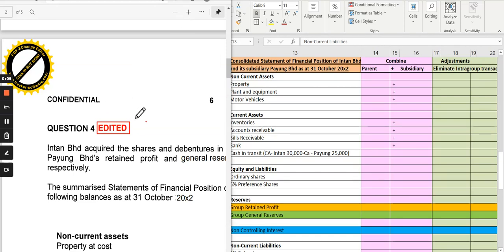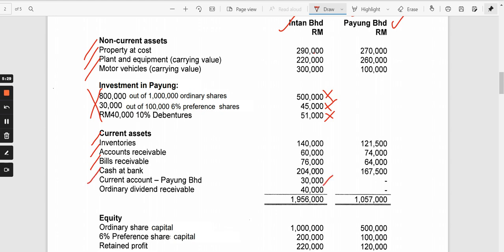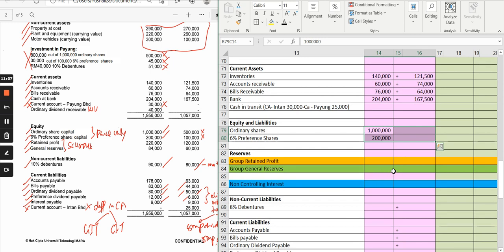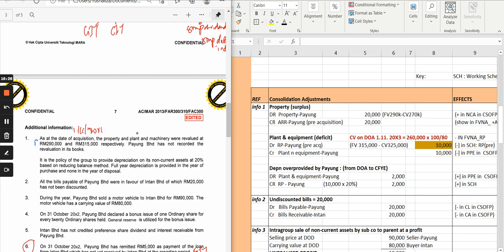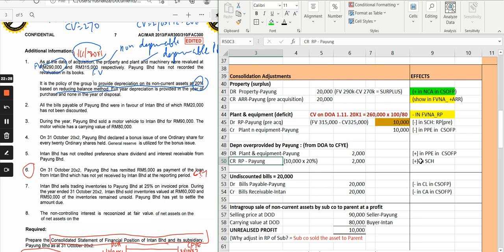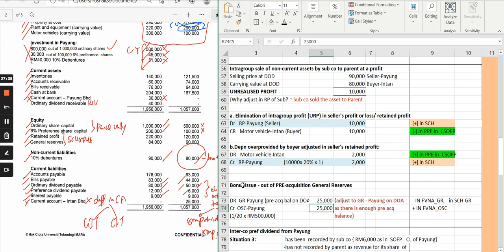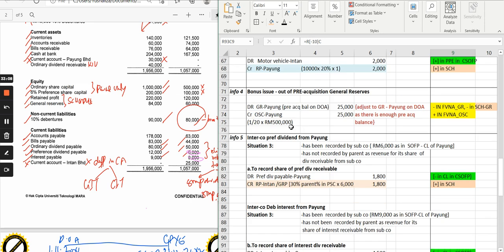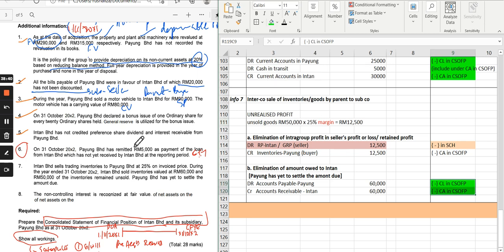1/2| PREPARE CONSOLIDATED SOFP- STEP BY STEP+CONSOLIDATION JOURNAL ENTRIES I EDITED Q FAR300 MAR2013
In this 2 video series I show detailed step by step comprehensive illustration on the preparation of ConsolidatedStatementofFinancialPosition (CSOFP).

I explain the following consolidation adjustments and Workings  Schedule with complete consolidation journal entries for:
1. Bonus Issue By Subsidiary out of pre acquisition reserves.
2. Surplus on Fair value adjustment  of non-current non depreciable asset in subsidiary on acquisition date.
3. Deficits on Fair value adjustment of non-current depreciable asset in subsidiary on acquisition date and the adjustment for depreciation overprovided under reducing balance method.
4. Calculation of Bargain Purchase for investment in ordinary shares and Goodwill  for acquisition of preference shares and debentures of subsidiary.
5. Elimination of undiscounted intercompany balances of bills payable and receivables.
6. Intercompany sale of non-current depreciable assets  with its elimination of unrealised profits and adjustment for depreciation overprovided in the retained profits of the seller.
7. Intercompany ordinary dividends where both parent and subsidiary HAVE RECORDED the dividends with elimination of intercompany transactions.
8. Intercompany debenture interest and preference dividends where subsidiary HAS RECORDED but parent HAS NOT credited its debenture interest and preference dividend receivable.
9. Elimination of  intercompany Current Accounts balances where the difference is regarded as  Cash in transit.
10. Downstream Intercompany sale of inventories and elimination of unrealised profits on unsold inventories. Margin is used.

A schedule showing the computation of Group Reserves and Non Controlling Interest as at the year end is also prepared.